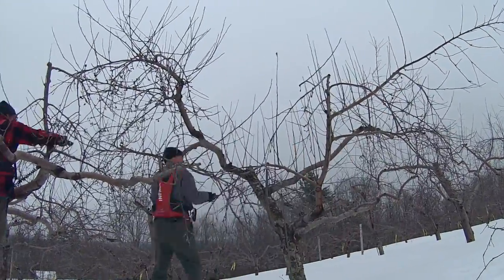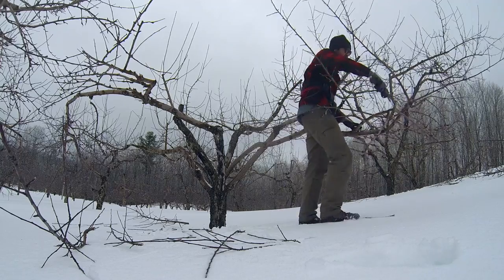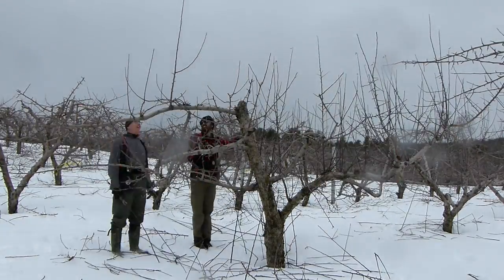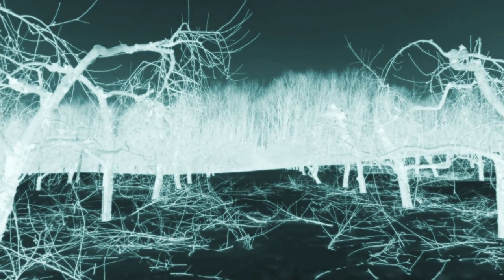Spring Apple Tree Pruning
My friend Pete and I spent a few days pruning the apple trees at Morrison Hill Orchard in Farmington, Maine. Jean and Jerry Simpson have owned the farm for 30 years and run a brisk pick your own orchard. The goal of pruning here is to get the fruit bearing branches close to the ground so the fruit can be picked eaiser. The tall, thin, water suckers, as they are called bedazle the crowns of the trees and are best clipped in the spring as the wounds can heal without bugs being attracted to the sap. The power pruners make a world of diffrence. Jean made for us on our last day of work an incredibly delicate and wonderful French-Canadian meat pie for lunch. A perfect food on a rainy/snowy march day.